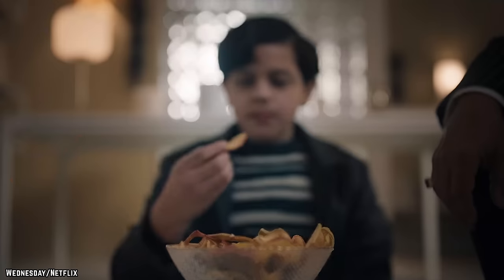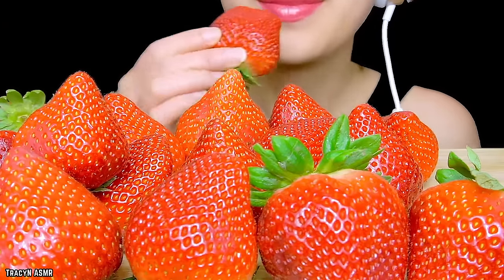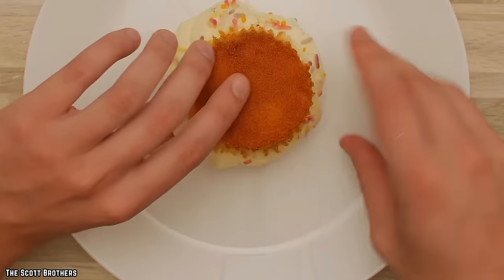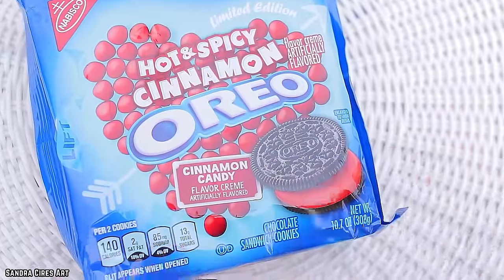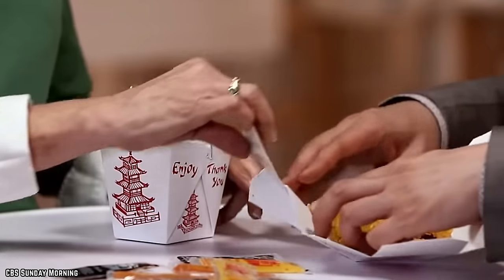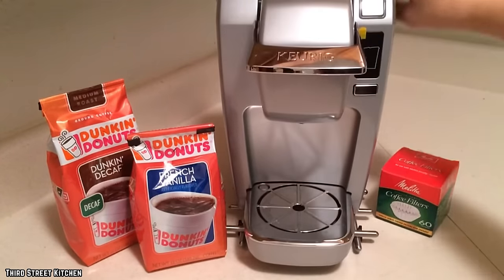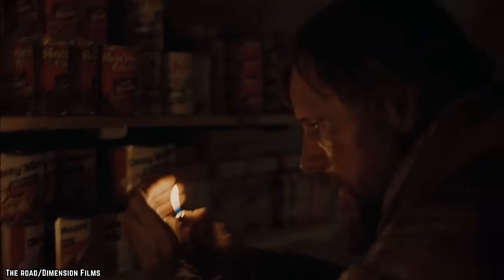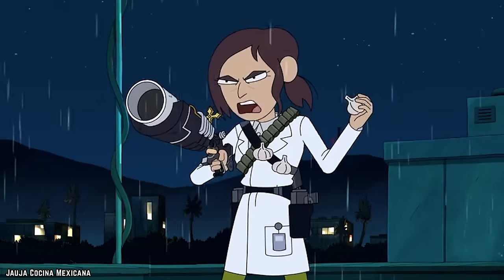10 Food You're Consuming WRONG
These are the top 10 food you're consuming wrong. Just because everyone else continuously eats a food a certain way, doesn't mean it's the best way to consume it.

You probably think that you’ve been eating your food correctly your entire life - but have you? Here are 10 foods you’re consuming wrong. If you enjoyed this video. Comment

TIMESTAMPS:
0:00 10 Food You're Consuming Wrong
0:10 Ketchup Packets
1:23 Strawberries
2:41 Cupcakes
4:00 Bananas
5:07 Oreos
6:27 Chinese Take-Out
7:36 Keurig Water
8:54 Lettuce-Wrapped Tacos
10:12 Canned Veggies
11:14 Garlic